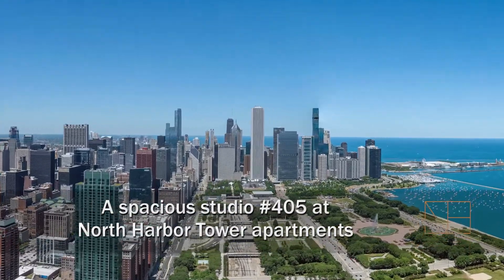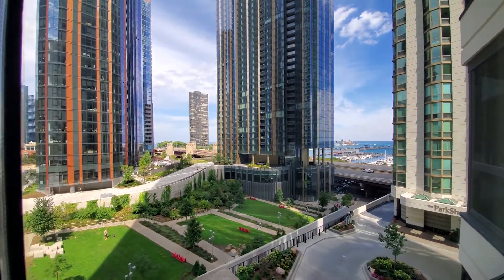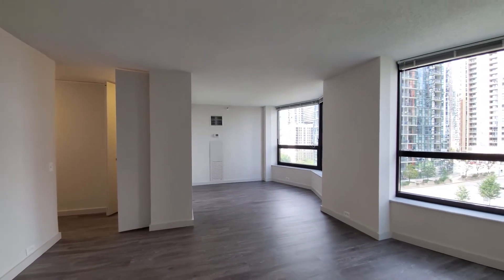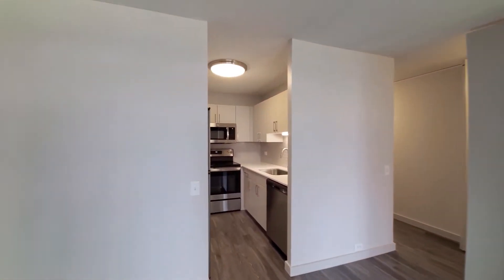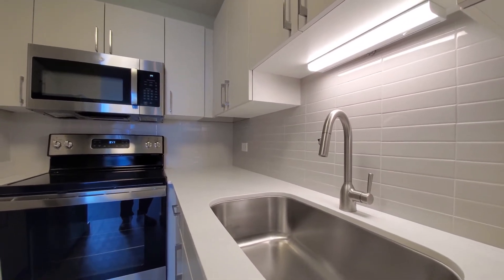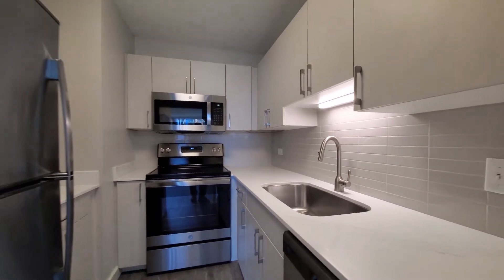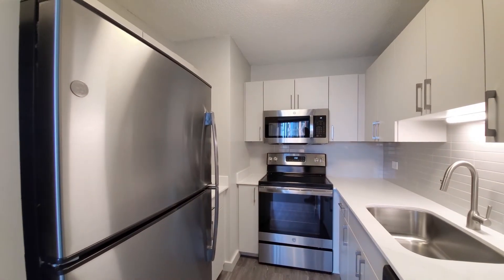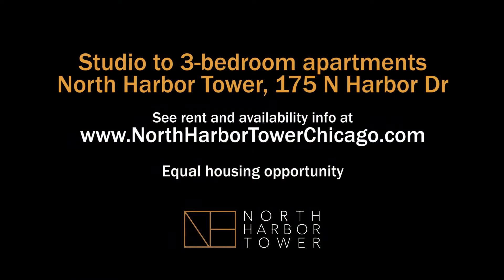A spacious Lakeshore East studio #405 at North Harbor Tower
See rent and availability info

The 55-story North Harbor Chicago has a convenient Loop / New East Side location that offers spectacular views of the lake, Grant Park, the river and the skyline.

North Harbor has spacious, newly-updated studio to 3-bedroom apartments with plank flooring in living areas.

The building's full suite of amenities includes an indoor pool, a fitness center, an inviting outdoor terrace, and resident lounges.

North Harbor has on-site leasing, management and maintenance staff, and 24/7 door staff.